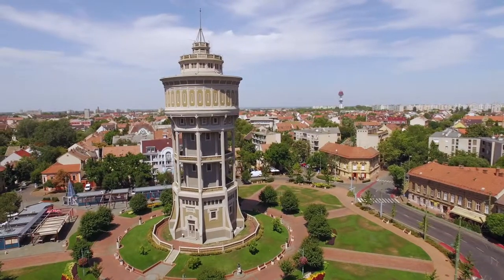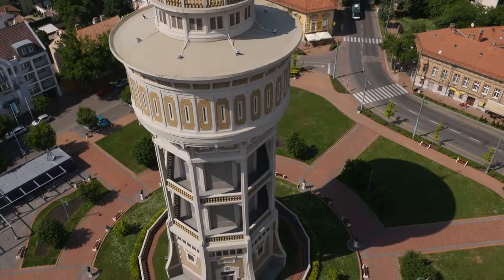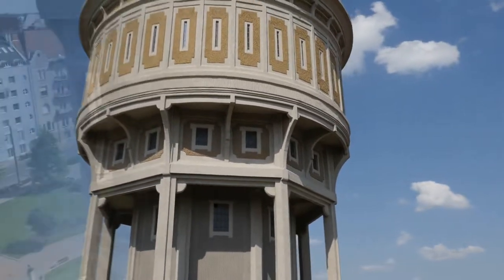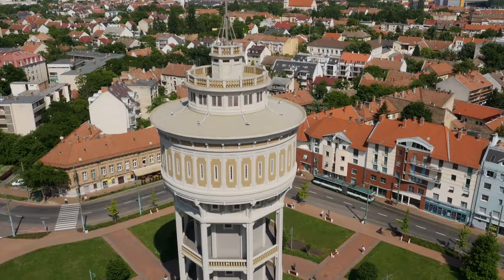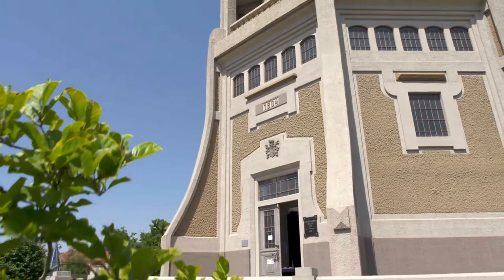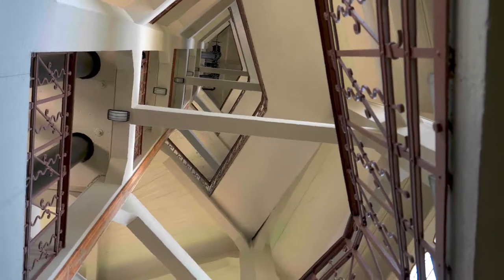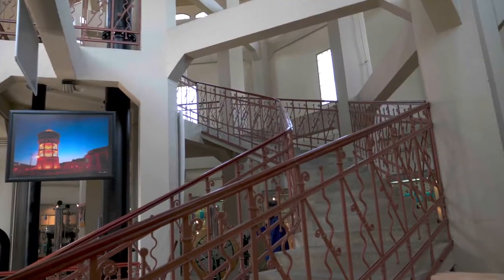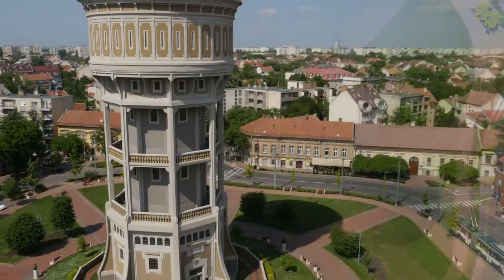Water Tower- Szeged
Szeged, the ‘city of palaces’, can take pride in a genuine architectural curiosity, one of the oldest industrial monuments of reinforced concrete, in the Water Tower, which is commonly called the Old Lady. With its simple, inventive structure and puritan plainness, it is an excellent example of the engineering inventiveness.